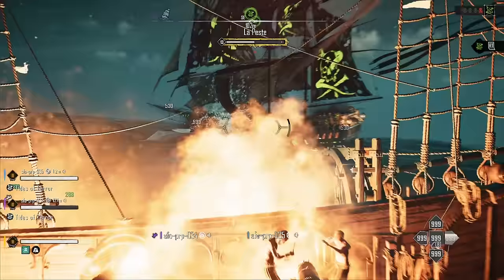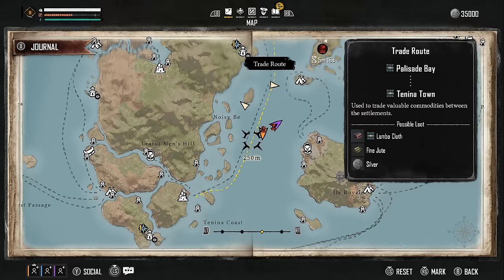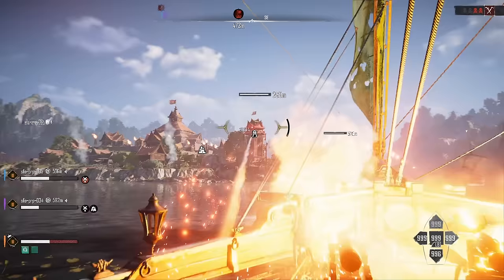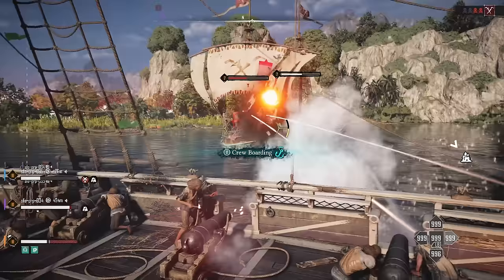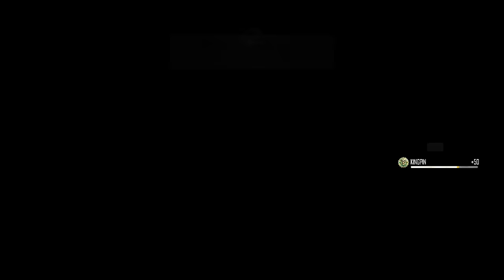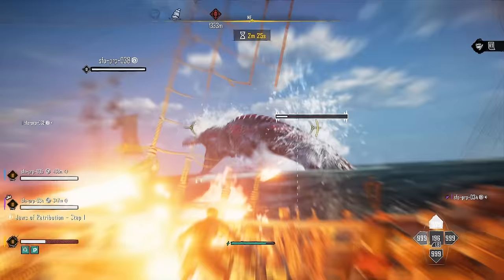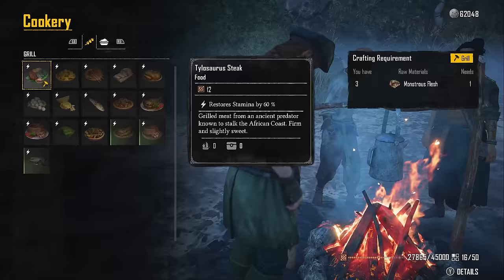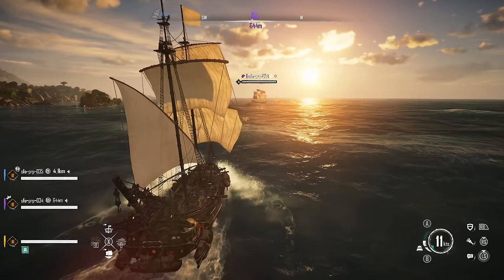Skull and Bones: Endgame Explained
Adventure on the high seas is calling in Skull and Bones’ endgame, where you’ll encounter a world teeming with opportunities and danger. Ready your ships to take on titanic sea monsters, legendary ghost ships, and the invading pirate lord Philippe La Peste, who has come to steal a slice of your empire and rains poison from the sky. See if you have what it takes to become a kingpin and rule the Indian Ocean.

About Skull and Bones:
Enter the perilous world of Skull and BonesTM, where you play by your own rules to rise from a nobody to become the most fearsome pirate kingpin. Craft a variety of unique ships, forge unlikely alliances, and take part in thrilling naval battles as you overcome the odds and bring mayhem on the seas. Be part of an immersive world that introduces new challenges and features every season.